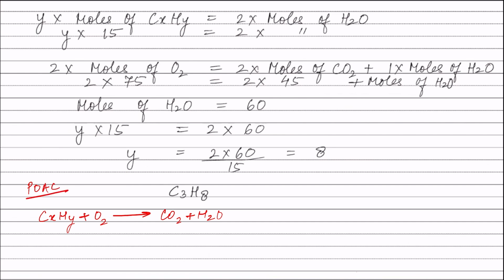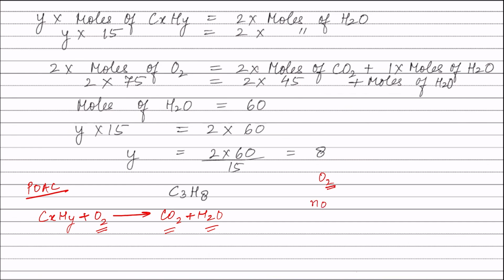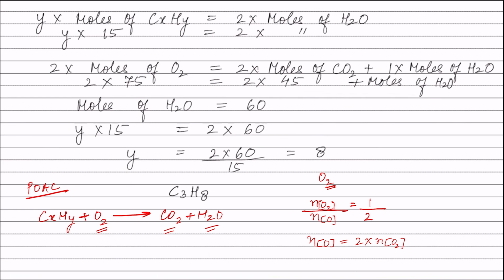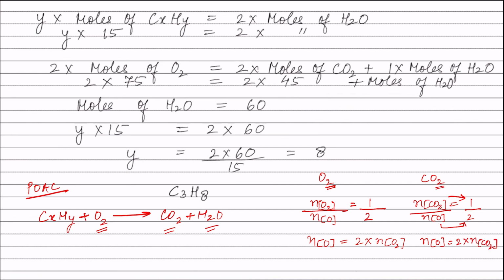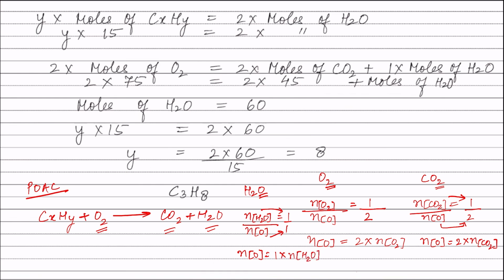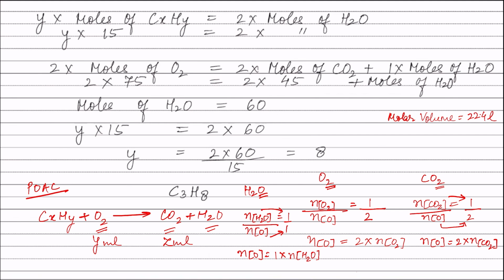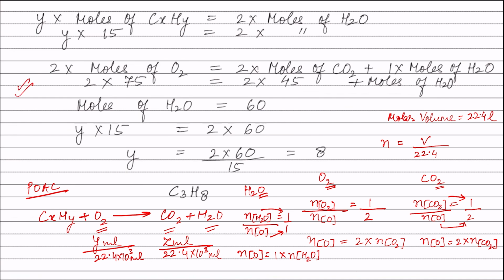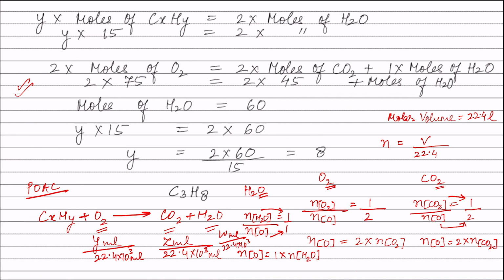Doubt /Solution Chapter3 Q.9